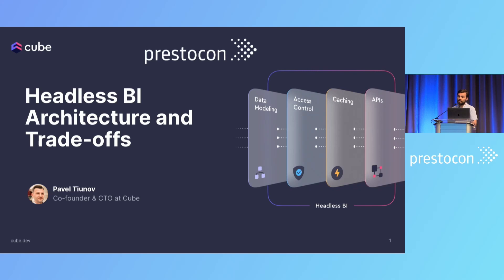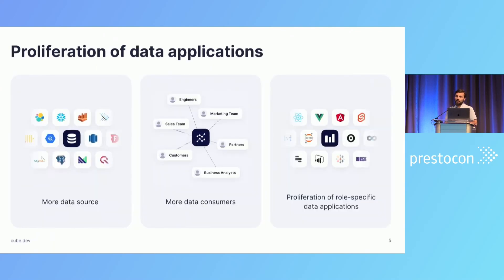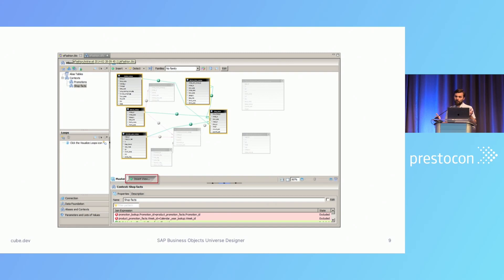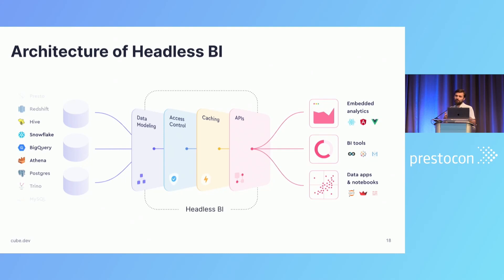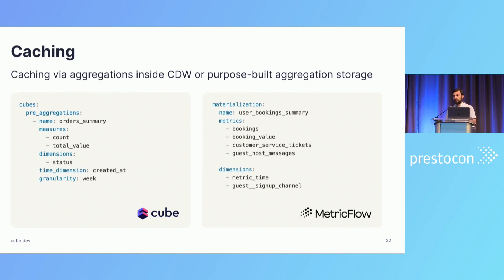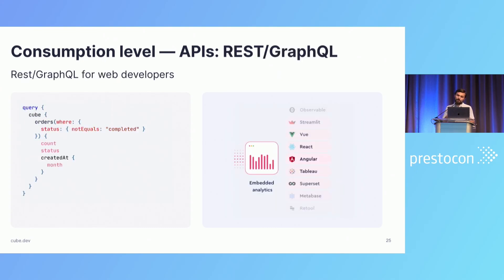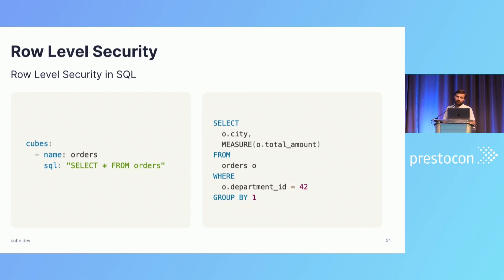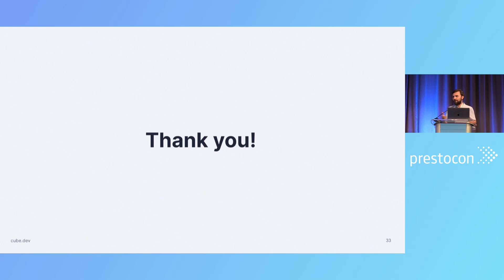Headless BI Architecture and Trade-offs - Pavel Tiunov, Cube Dev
There has been a proliferation of tools in different categories of the modern data stack. This talk will focus on the Headless BI category and Cube’s implementation of Headless BI. Headless BI injects a component between data warehouses and other data sources and tools on the other side of the stack (e.g. CDP, data exploration tools, custom data apps, etc.). This new component encapsulates several critical functions like data modeling, access control, and aggregate awareness while deliberately omitting others, like data visualization and presentation. We'll explore: - Keeping data models separate from data sources and not substituting data modeling with mere data transformation. - Managing access control centrally, aggregate awareness, and caching in a separate layer upstack from data consumers. - Removing data presentation features and embracing data accessibility via a set of APIs.